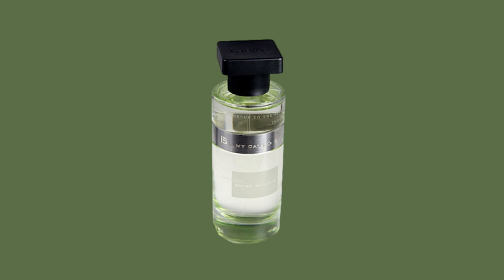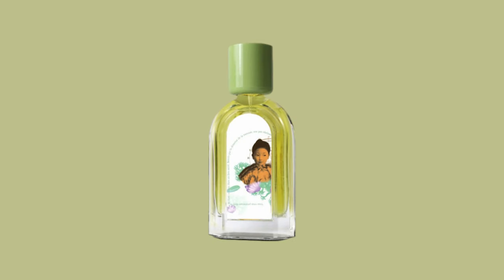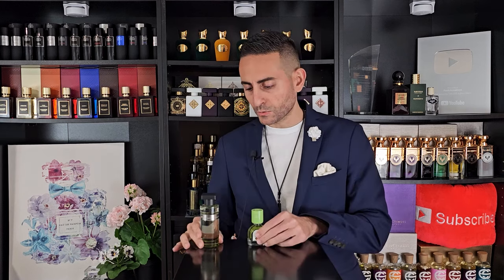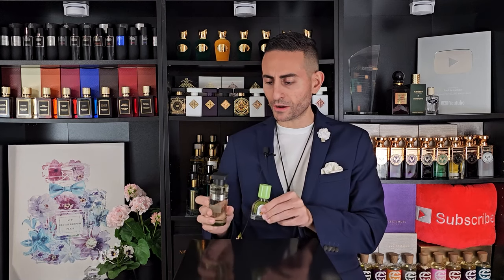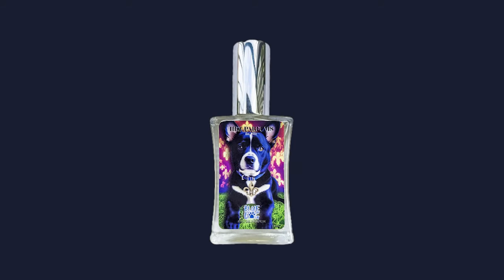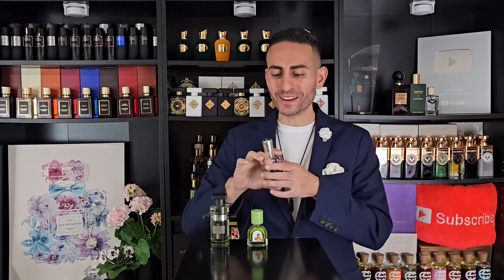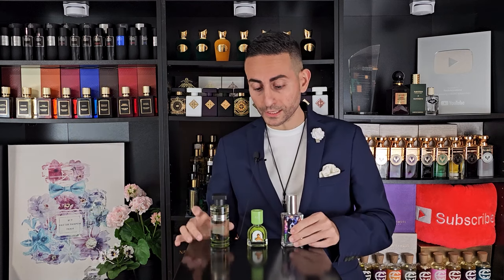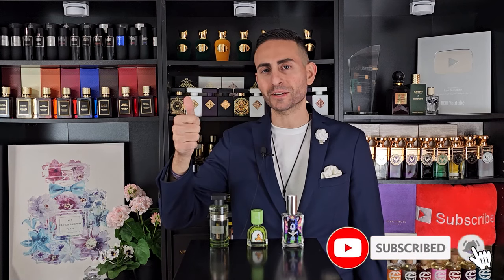3 Spring Fragrances You Should be Wearing This Season! (2024)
3 Spring Fragrances You Should be Wearing This Season! (2024)